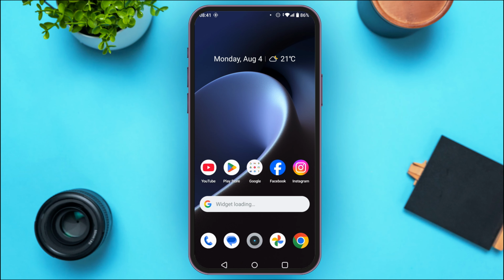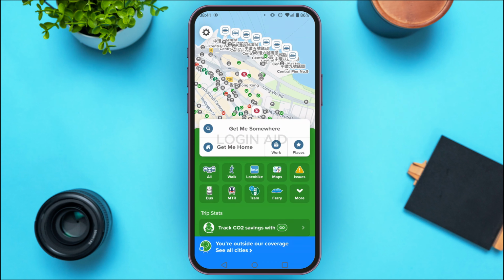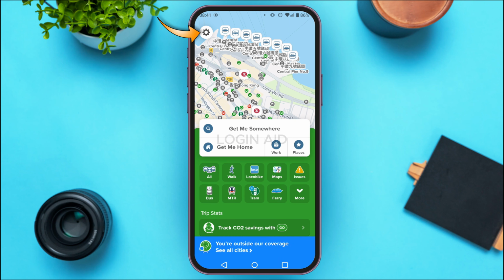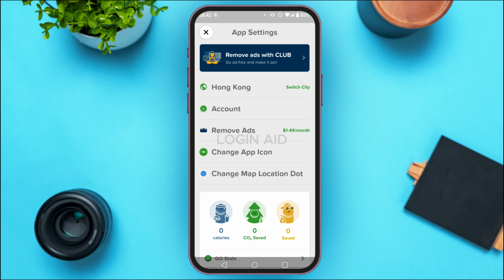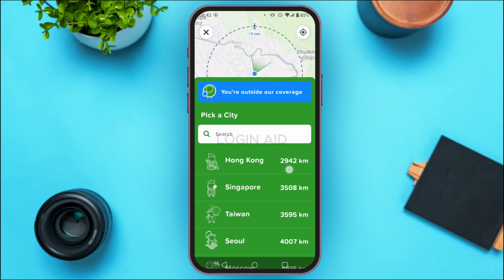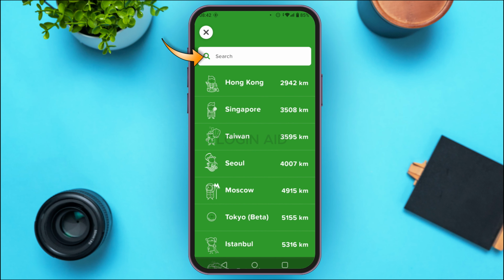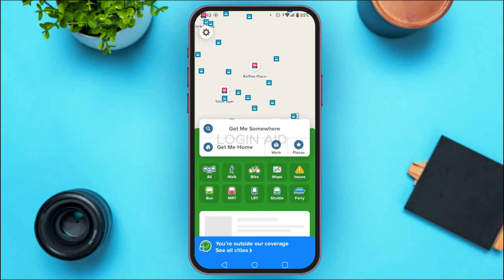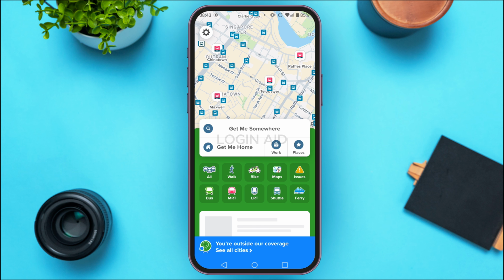How To Switch City In Citymapper App | Set A New City In Citymapper 2025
In this video, you’ll learn how to change cities in Citymapper, download transit maps, and navigate multiple locations efficiently. We’ll also cover tips for using offline maps, checking supported cities, and planning routes across regions.